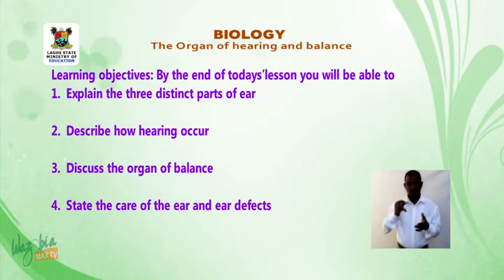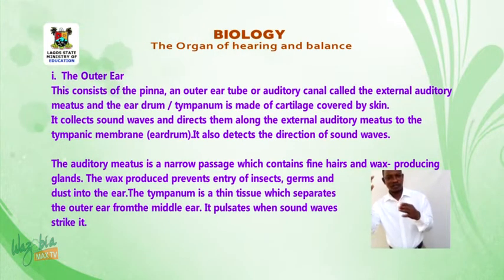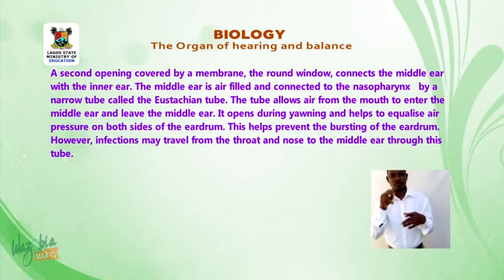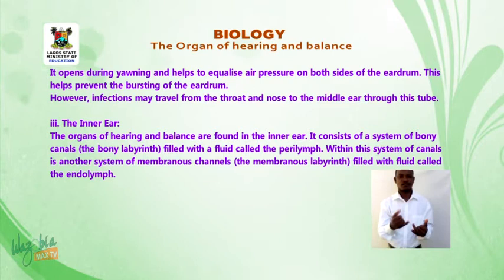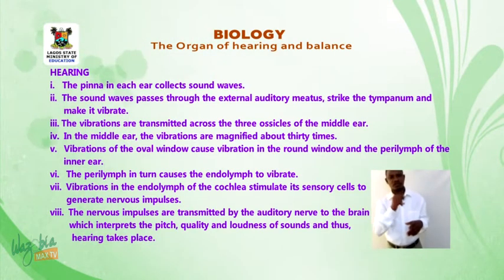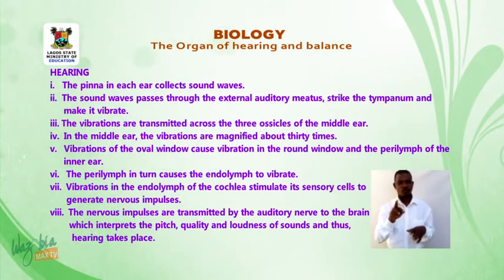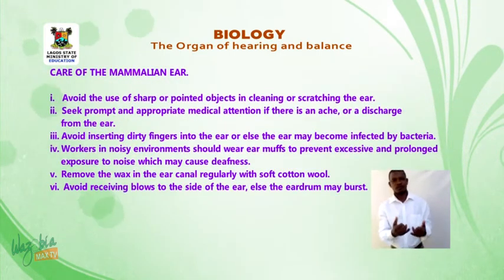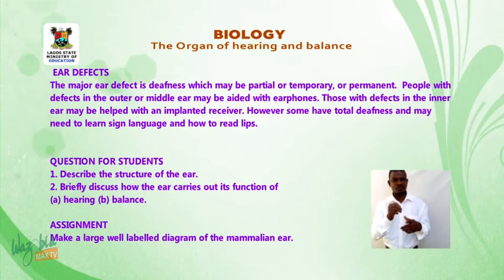SS3 TV LESSONS BIOLOGY: THE ORGAN OF HEARING AND BALANCE